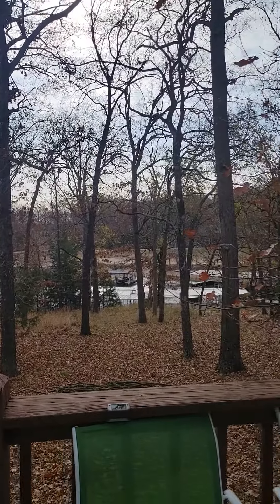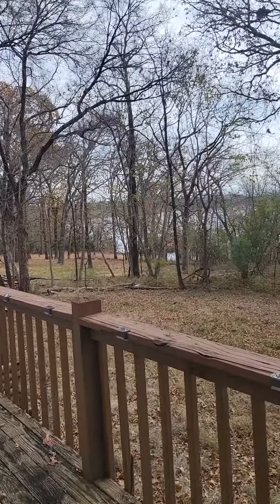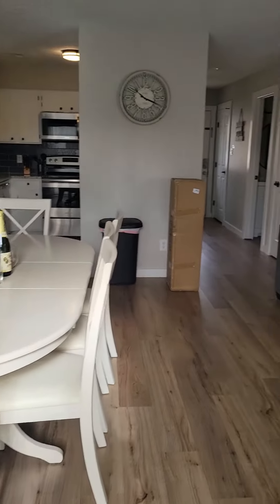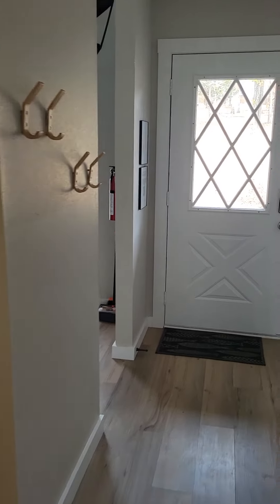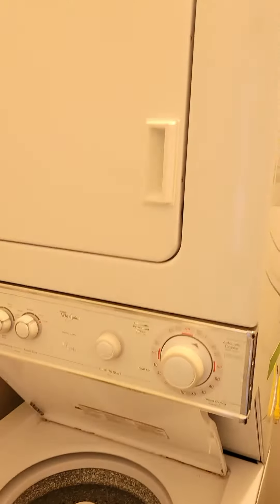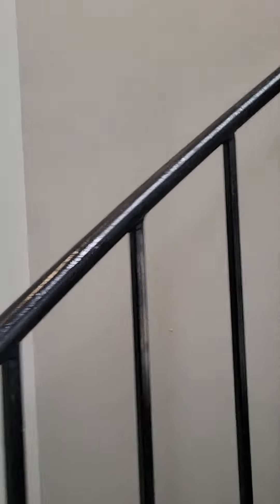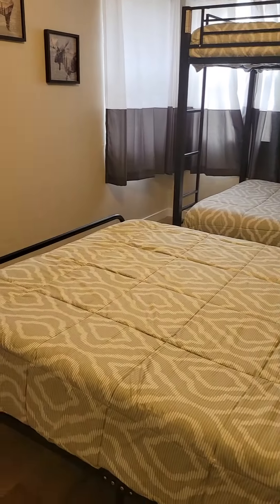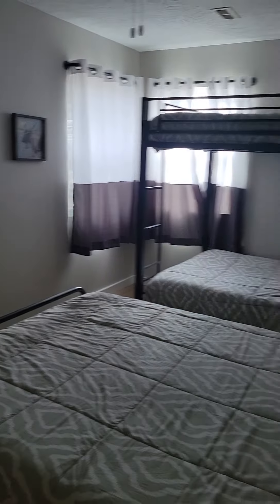Lakehouse Tour #2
This is the second part of the tour of our lakehouse on Table Rock Lake